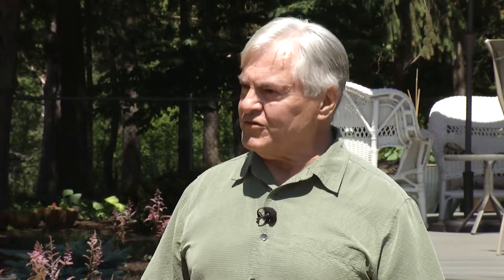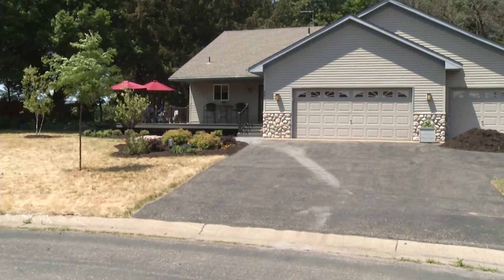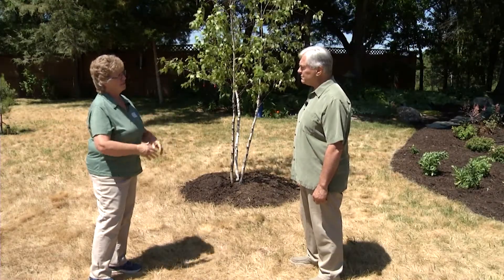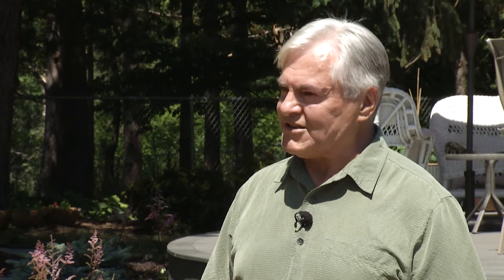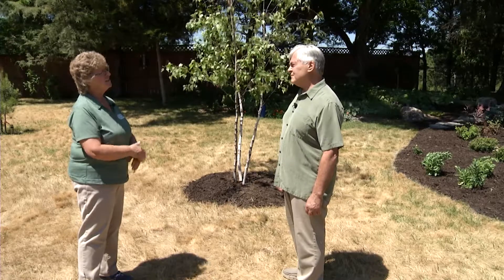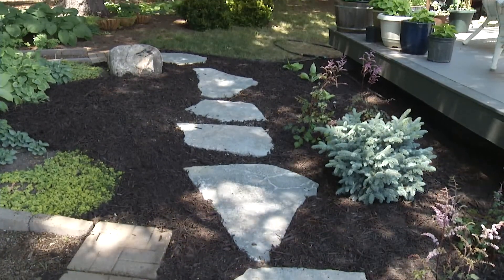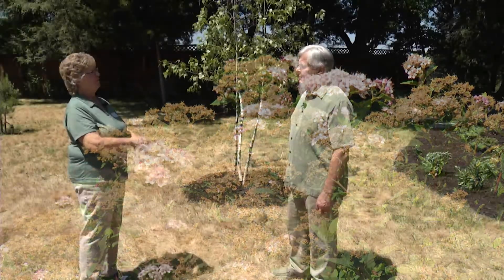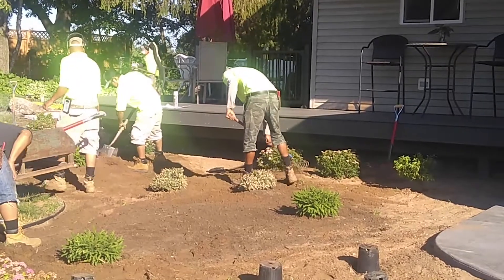Prairie Yard & Garden 3504 | Landscape Design Help | Initial Landscape Needs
Roger and Joan Boleman needed a little help in designing the  landscape surrounding their new deck on their home. Roger discusses with host Mary Holm their needs and the process of locating a qualified landscape designer.

Mary Holm returns for her eighth season as the host of Prairie Yard & Garden (PY&G) on Pioneer PBS.

Mike Cihak is the executive producer of PY&G -- the show that inspires well-being through the growing and enjoyment of plants.

PY&G is produced by Pioneer PBS. Production sponsorship is provided by ACIRA, Heartland Motors, Shalom Hill Farm and the Friends of PY&G.